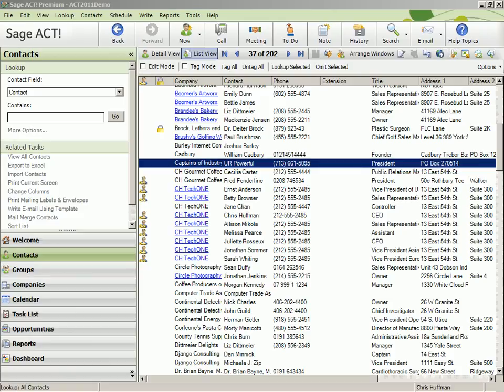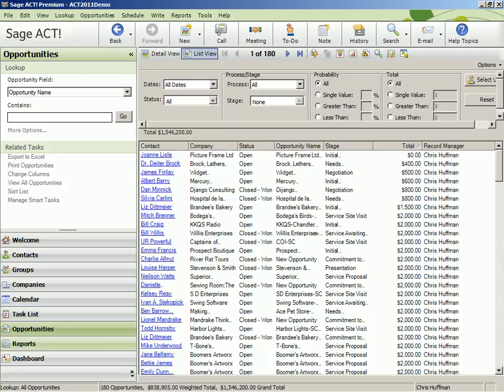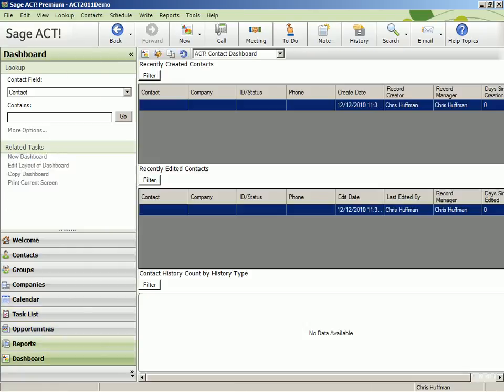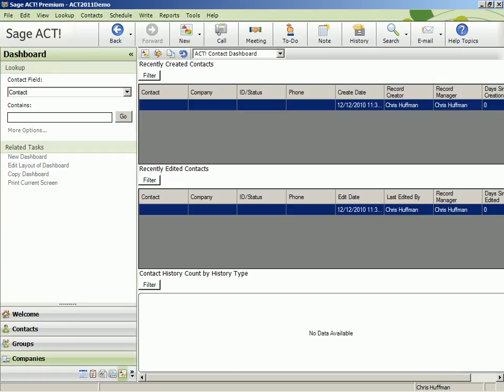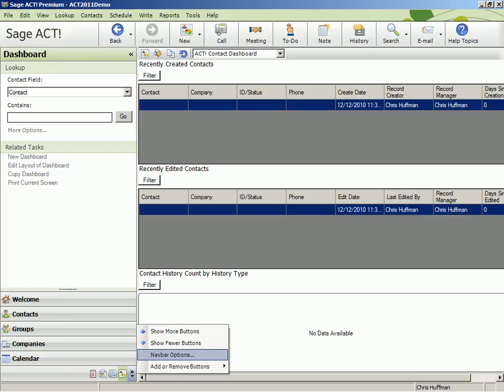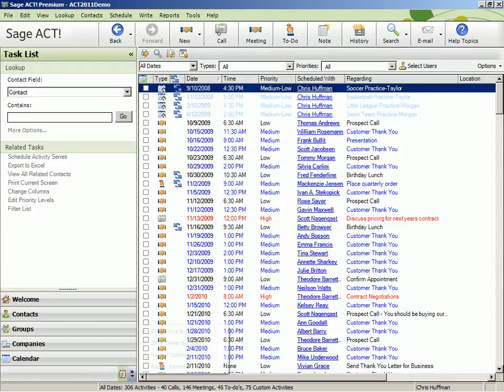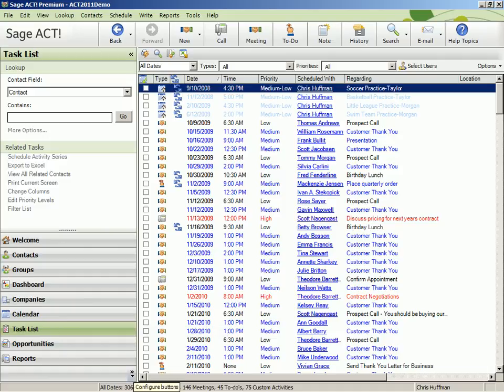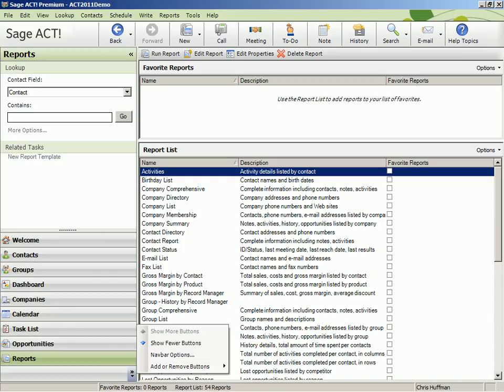005 Naviagation Bar